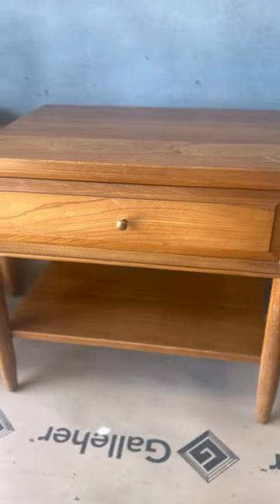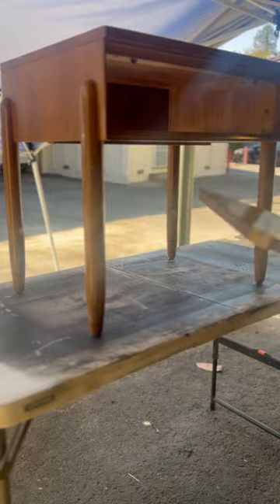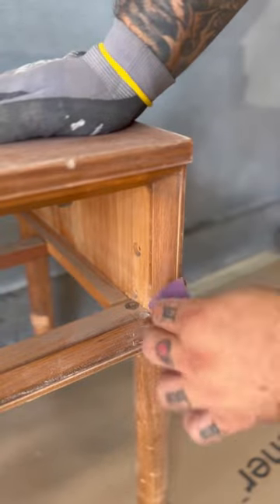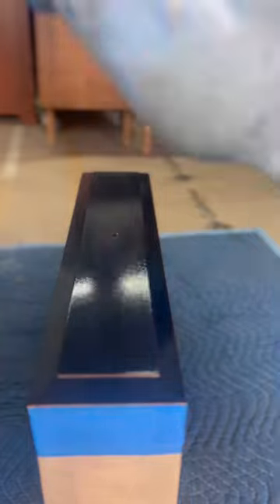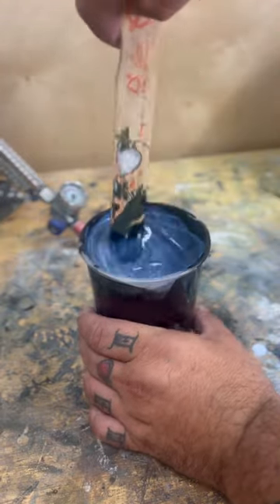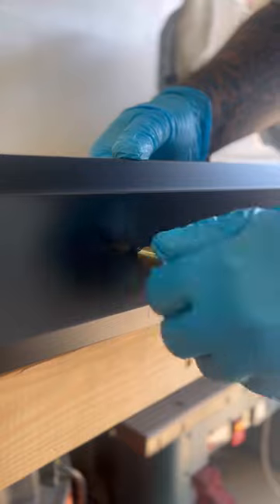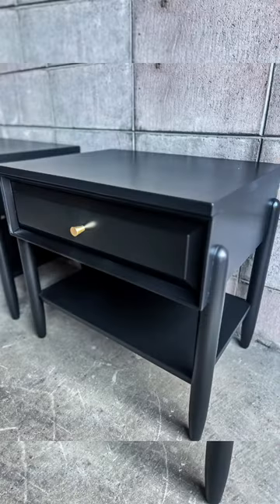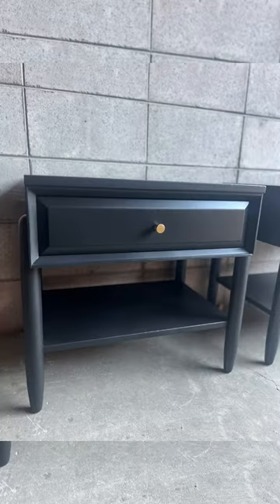Taking a set of nightstands and giving them a fresh new look || how to flip furniture for a profit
In todays video i take on a commission job from a client who wanted their nightstands modernized. They were in their family for 30 plus years and just wanted to freshen them up.

Stain color: Verathane Dark Walnut

PAINT COLOR: Limousine Leather by behr

TOOLS: HVLP spray gun with a 2.5 tip

Festool orbital sander

Wood glue